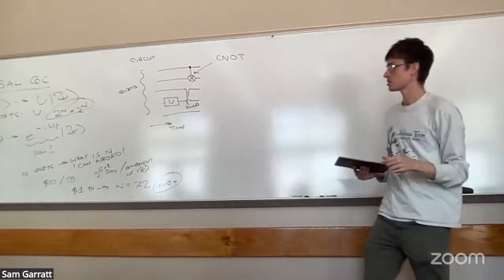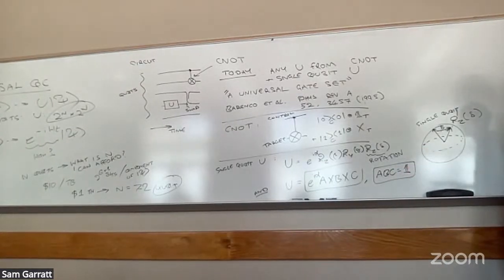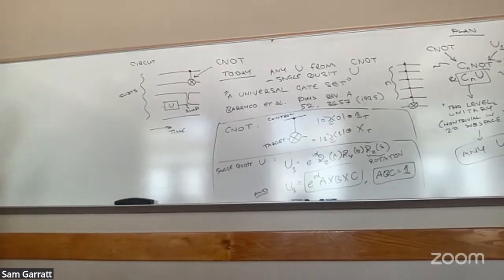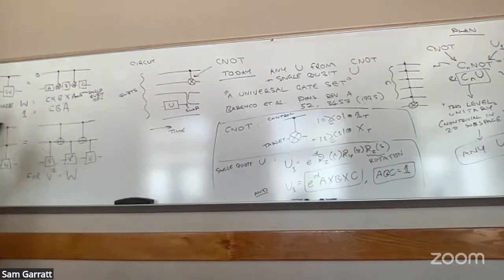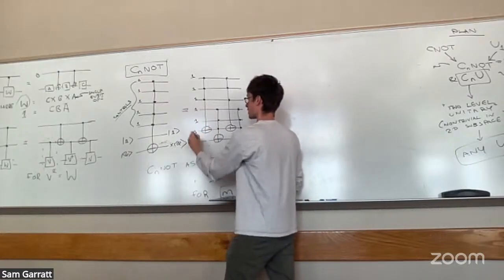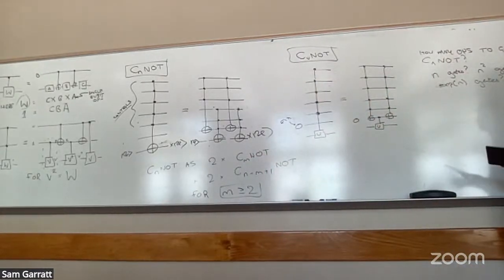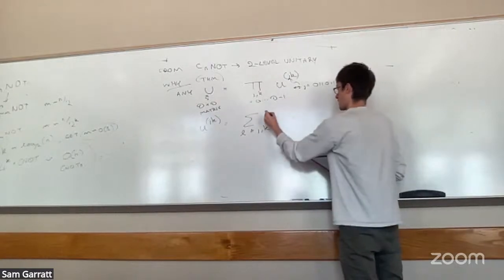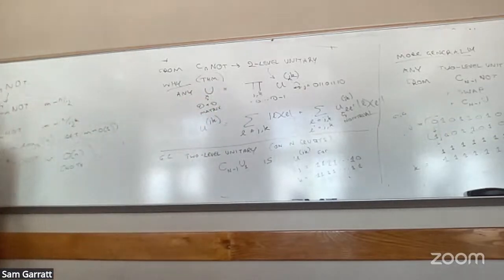Universal quantum computers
In this lecture we discuss the universal model for quantum computation based on CNOTs and arbitrary single qubit unitaries, following in part the constructions of Barenco et al. [Phys. Rev. A 52, 3457].